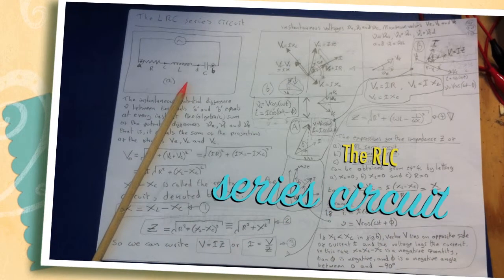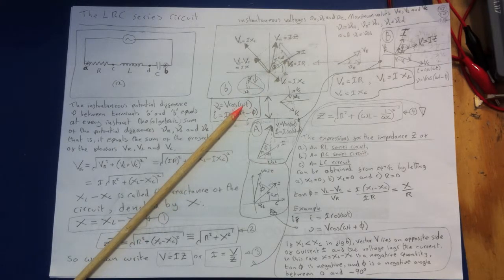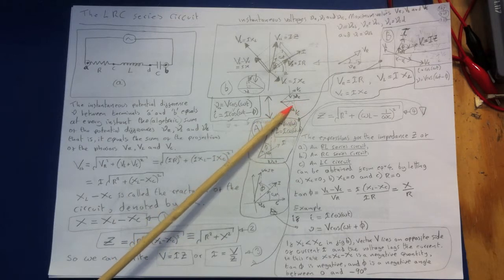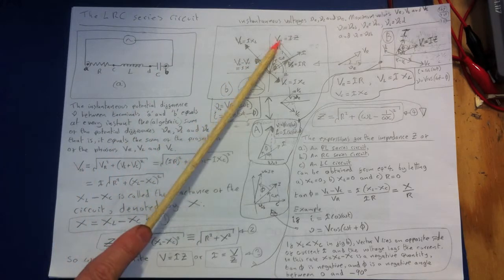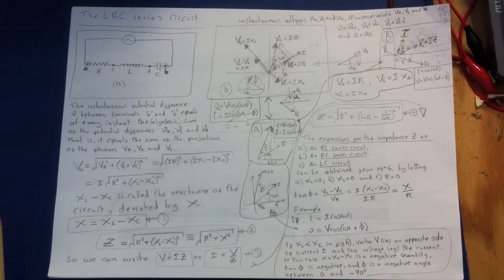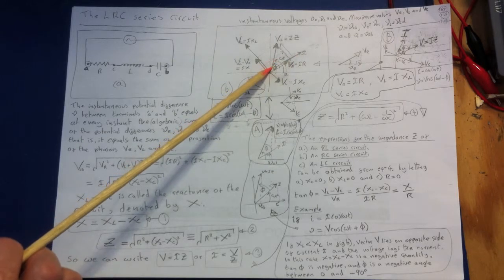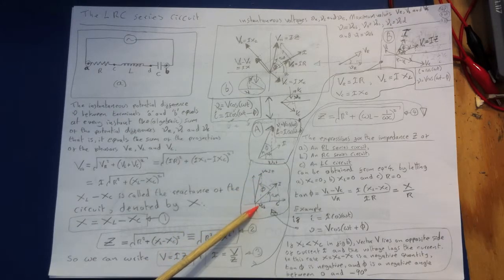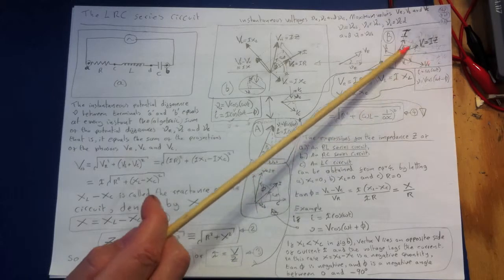LRC series circuit :AC sources and phasors 4